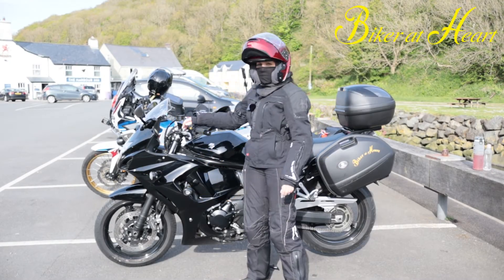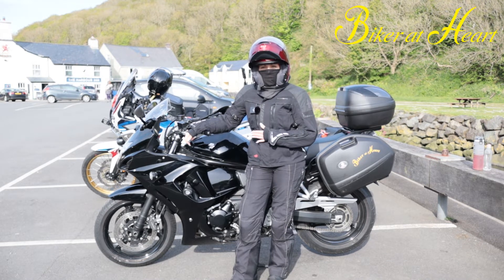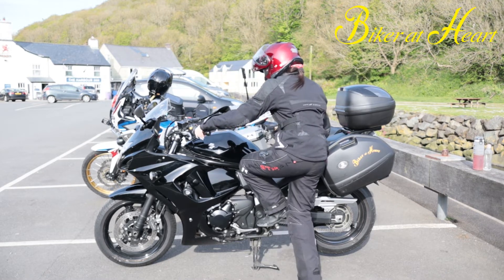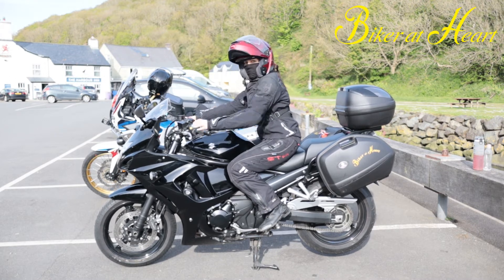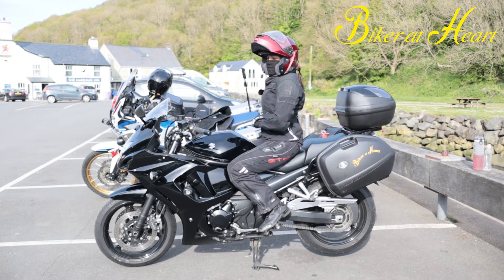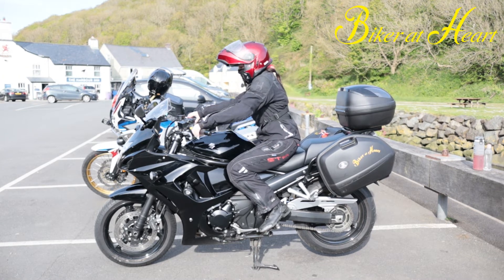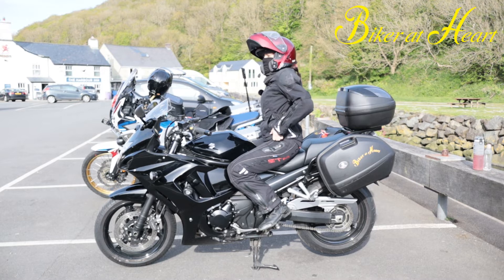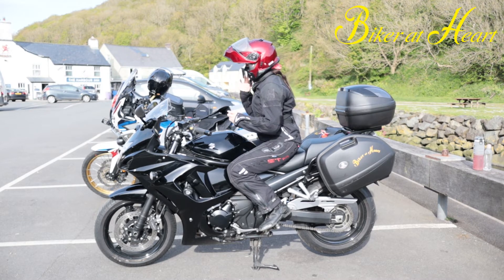Halvarsson Ladies, Vimo Laminated Jacket Review. Is it worth £500?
Filmed on location in beautiful Solva, West Wales.
In my honest opinion...